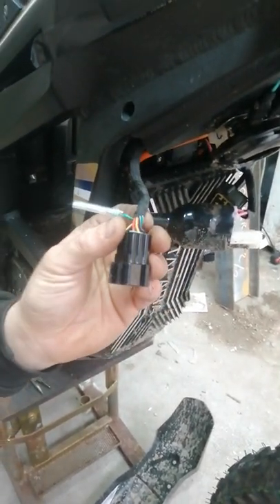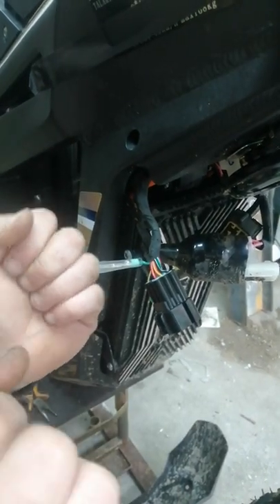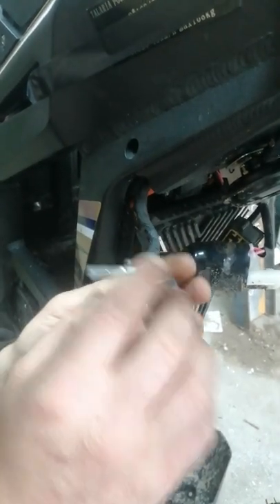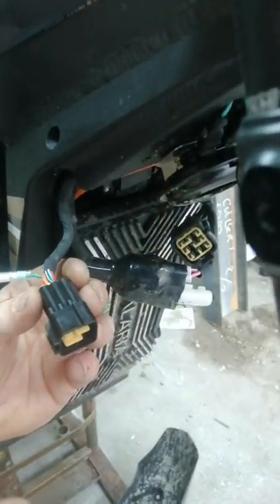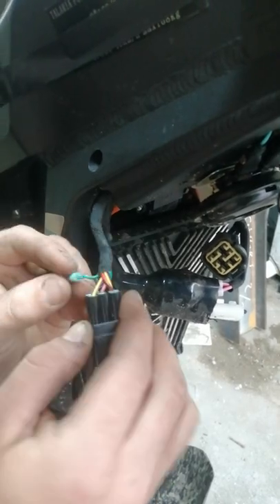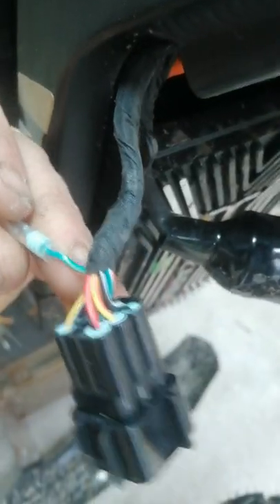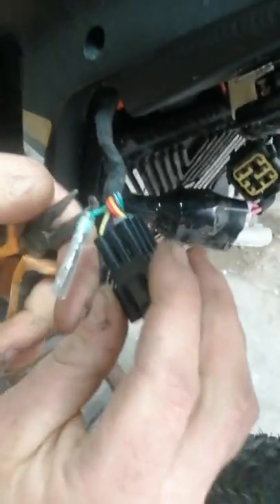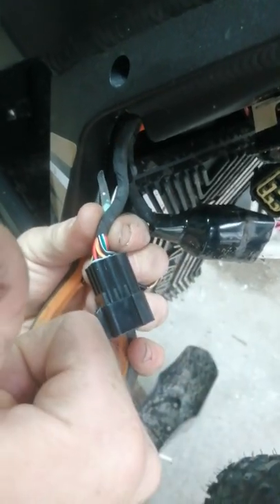talaria brake sensor delete!!!!!